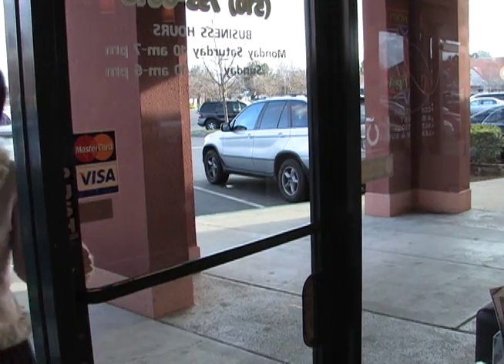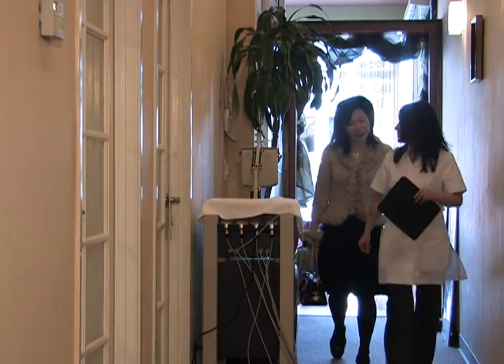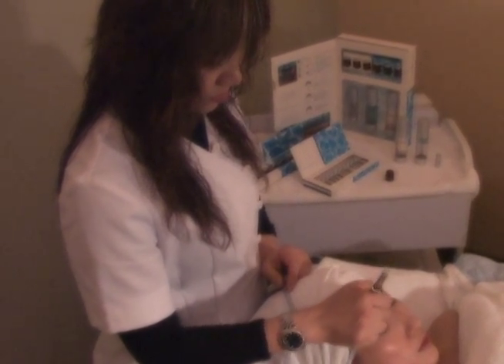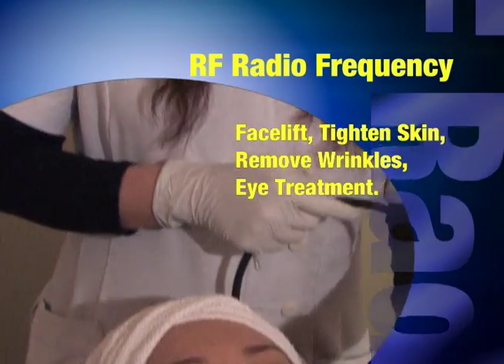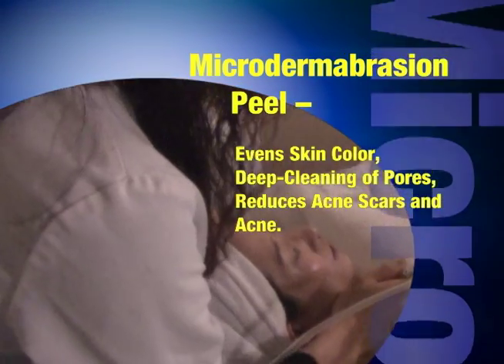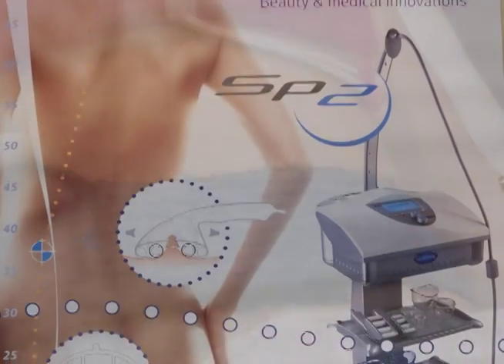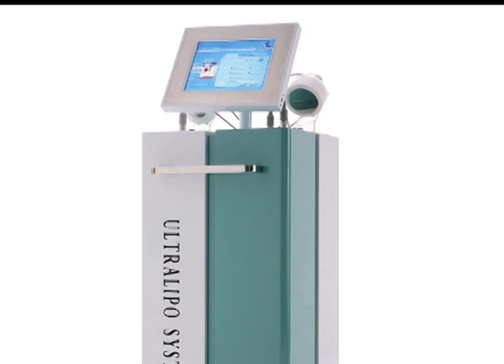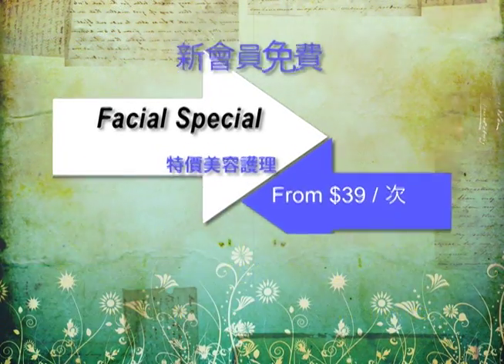ForeverBeauty English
This video will show you the latest technology in facial treatment and body